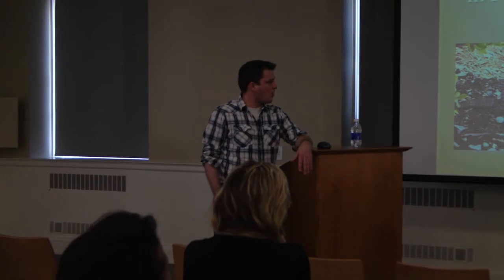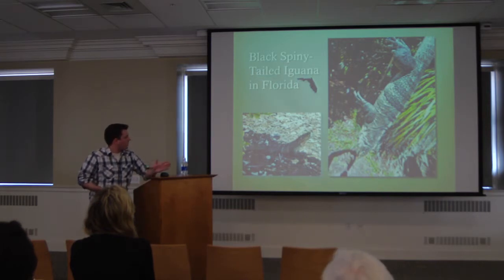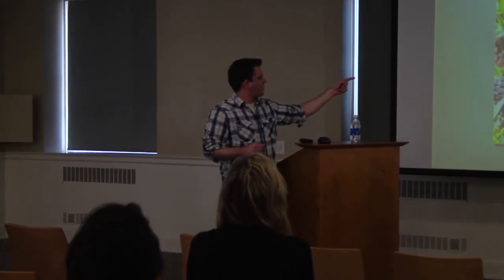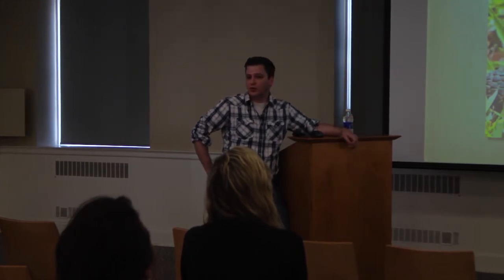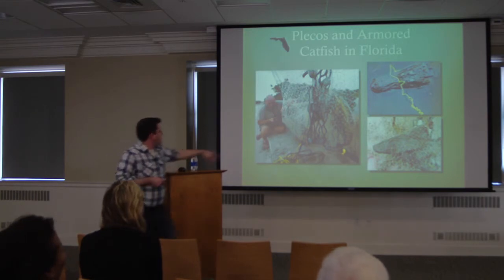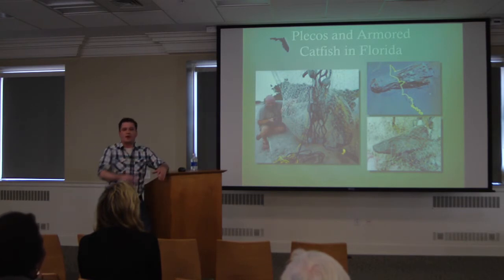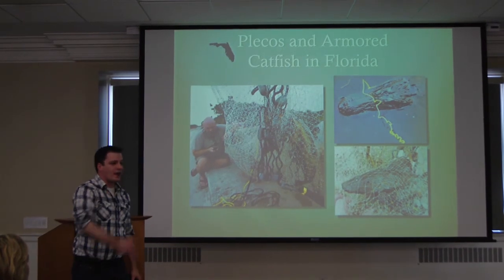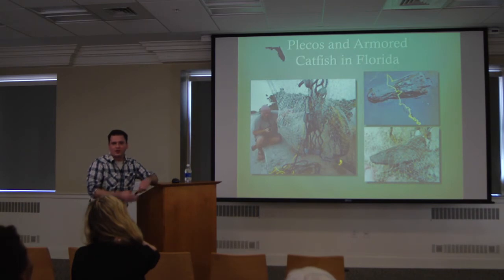Jackson Landers, Part 2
The first of the 2014 Visiting Environmental Writers Series at UVa's Brown Residential College, Jackson Landers is a writer, teacher, and hunter. In this talk, he outlines his personal journey from growing up in a vegetarian household to being an advocate for hunting to control invasive species and restore damaged ecosystems. Landers has authored two books, "The Beginners Guide to Hunting Deer for Food" and "Eating Aliens."